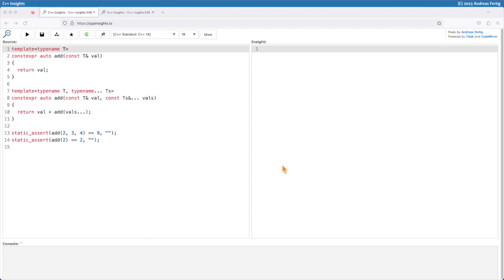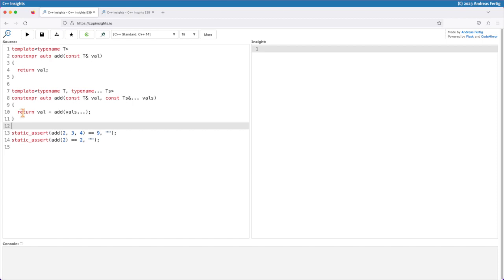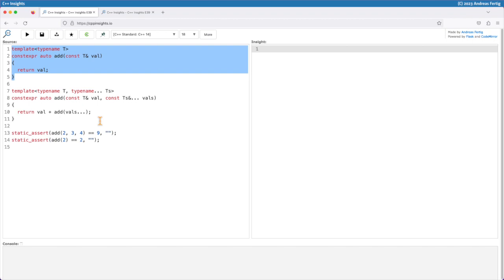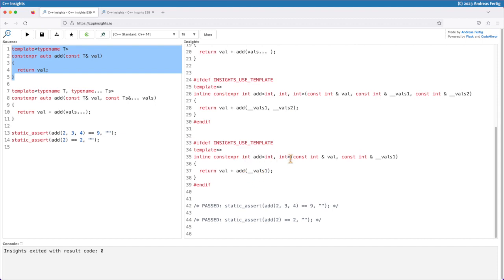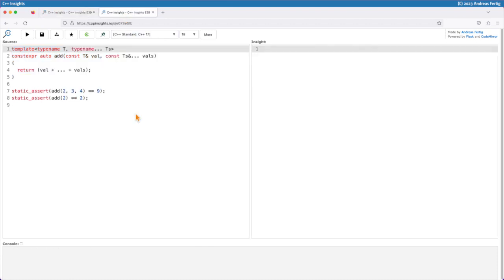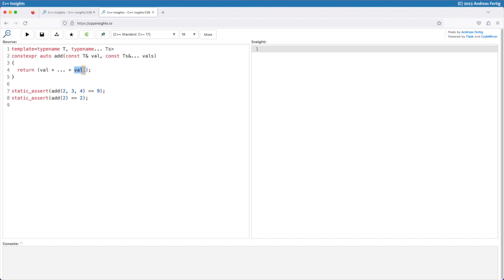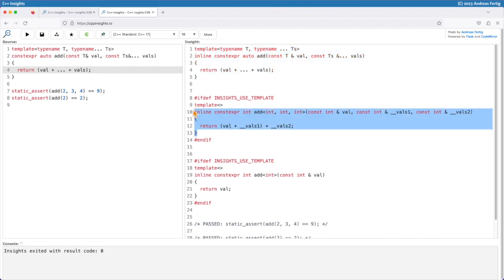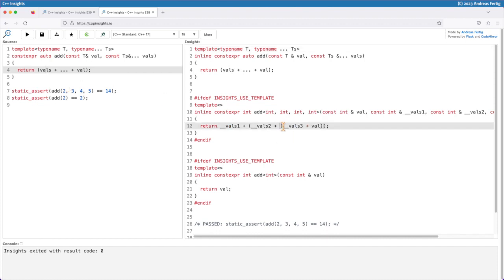C++ Insights - Episode 39: Recursion-free templates with C++17s fold expressions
In this episode, you learn how to write recursion-free templates with C++17s fold expressions.

Talks

ANDREAS' BOOKS